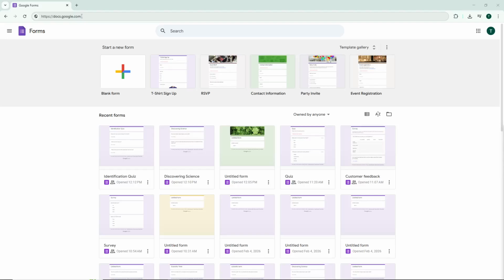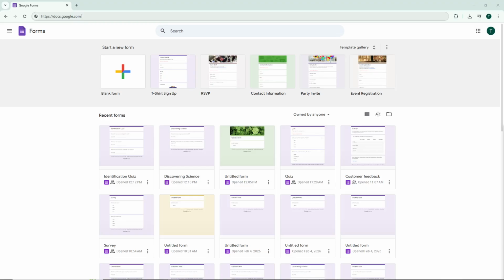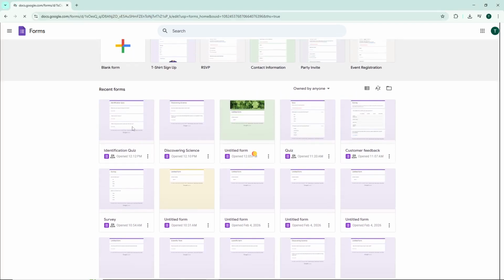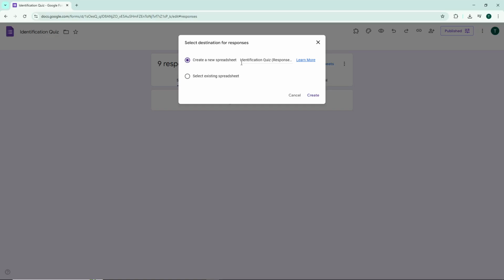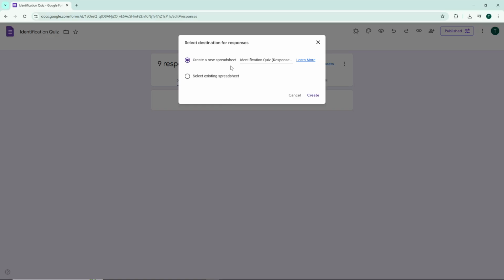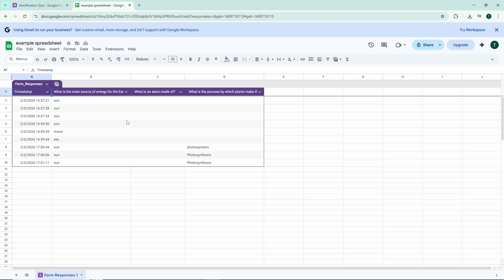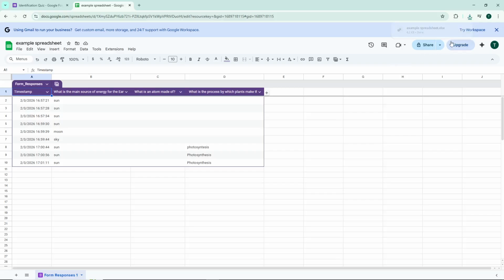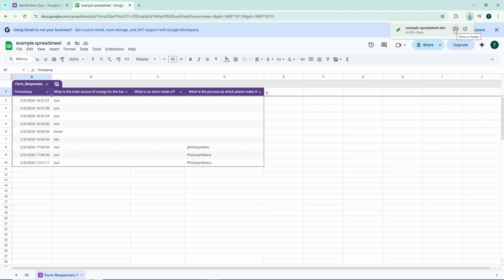How To Export Google Forms Responses To Sheets Or Excel (Tutorial 2026)